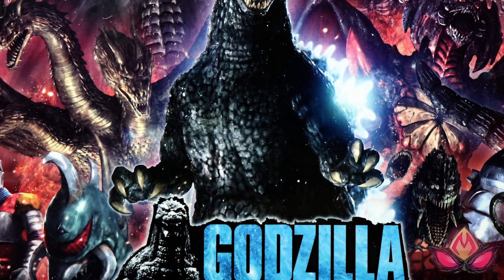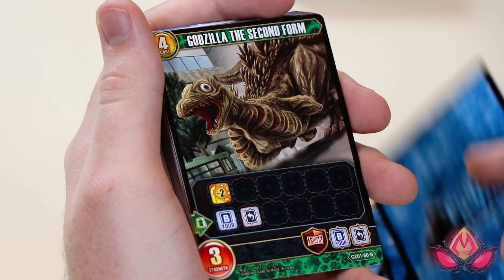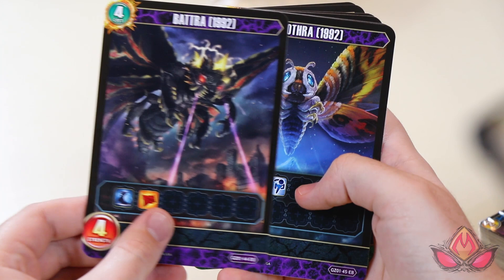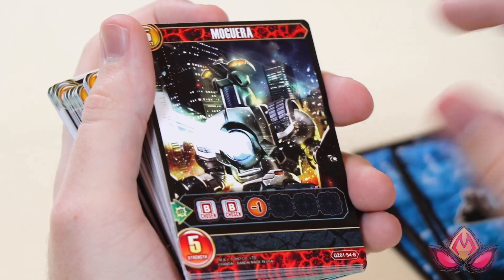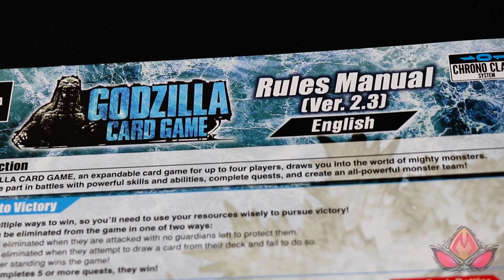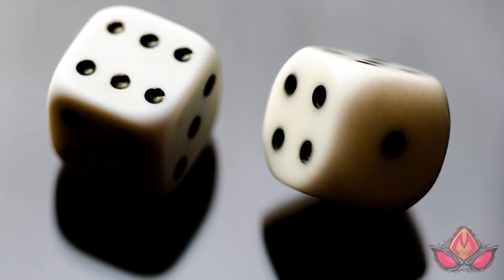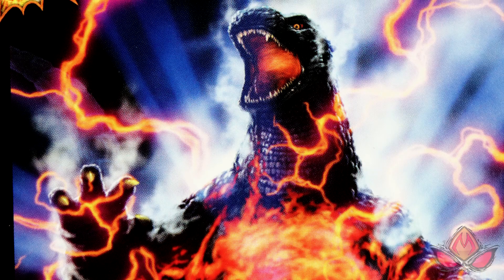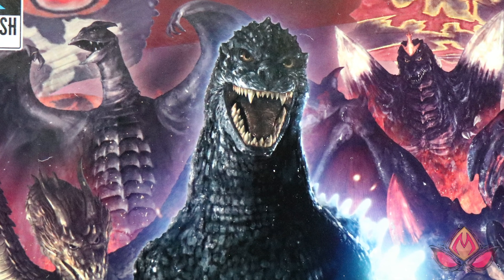GODZILLA CARD GAME First Look | Game Review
Bandai Japan sent us a promotional copy of the soon-to-be-released GODZILLA CARD GAME! Hundreds of cards depict  creatures, machinations and behemoths from four generations of Toho's monstrous pantheon in a game that can be played up to 4 players. The game utilizes the "Chrono Clash System" which was popularized in the Naruto Boruto Card Game. Sit back and discover if the Godzilla Card Game is newbie friendly and how card game veterans might take to it. Hope you enjoy!

Special thanks goes out to Bandai for sending us a copy of this game as well as to Donald Potts, who gave us the heads up about this opportunity.

MONSTROSITIES is a video channel dedicated to the weird and wild world of cinematic city-smashing monsters, spandex bug-eyed heroes, and other bizarre beasts from afar!